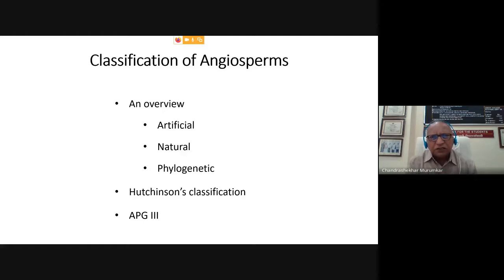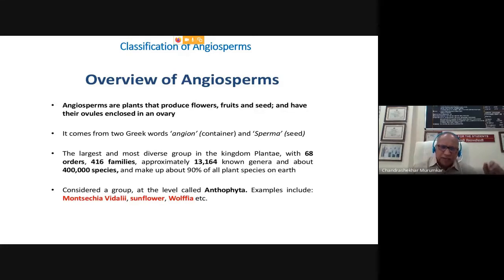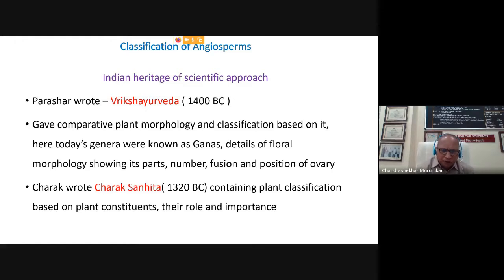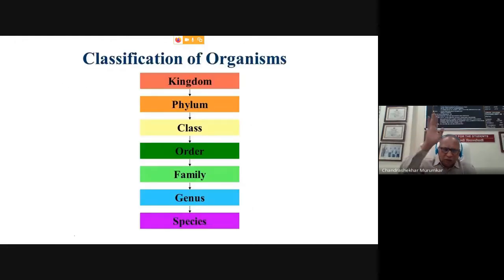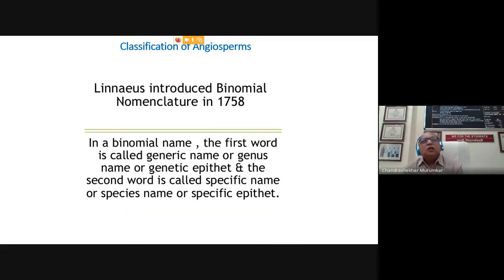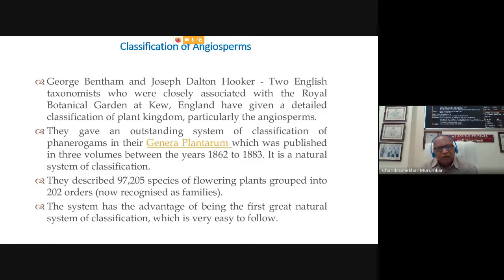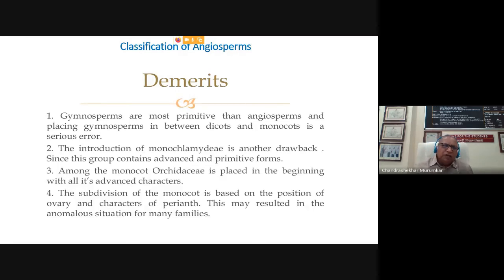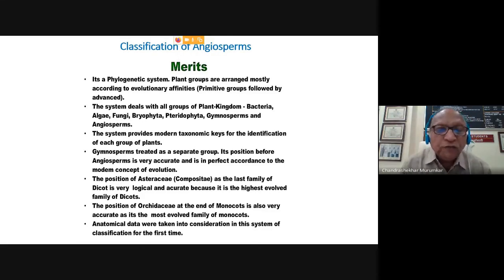Bentham and Hooker, Engler and Prantl's System of classification